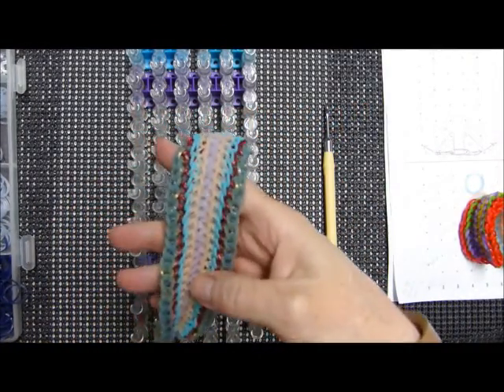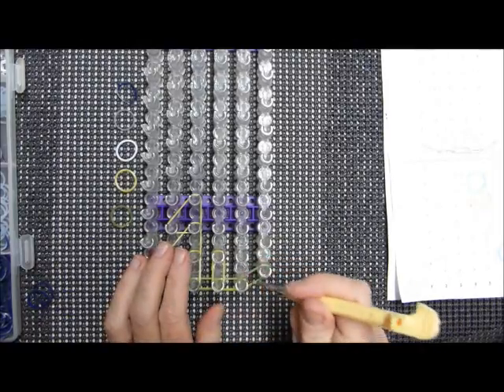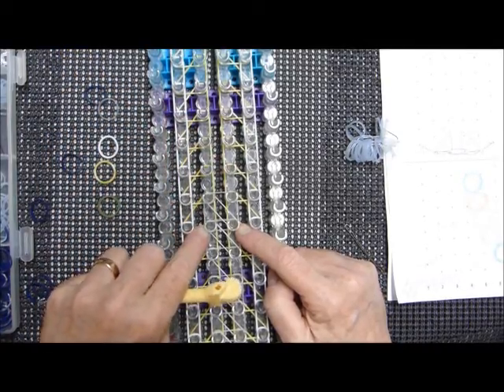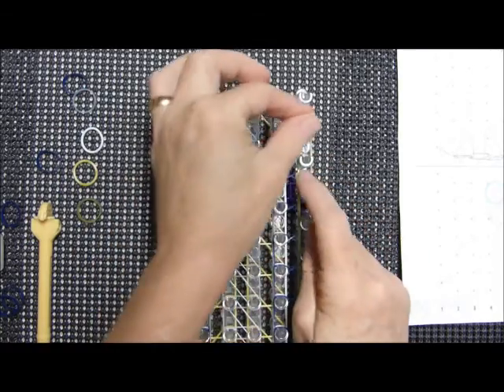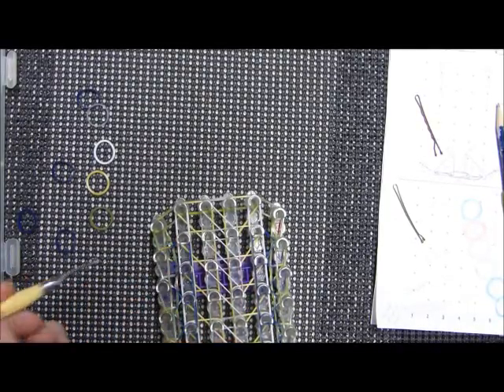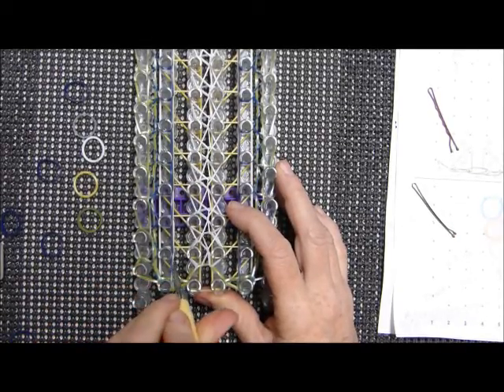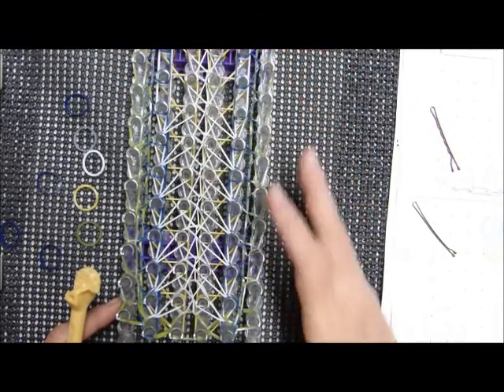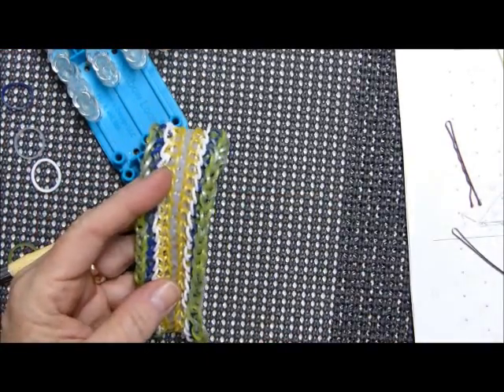Cute & Fun DIY Rainbow Loom by Deb's Thing "TROIKA" Bracelet Jewelry How To Tutorial (ref 6q)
Heads up! Make sure you use VERY stretchy bands, especially where I specify. It is a tight design thus you might need longer than 2 looms lengths if you want a full wrap. You can fast forward to see how a 2 loom length fits me.
to keep updated! And be sure to check out my INSTAGRAM ACCOUNT and give me a FOLLOW if you'd like!!!I look forward, as always, to see your renditions on Instagram
I've made my playlists PUBLIC, feel free to check out what else I like on YOUTUBE too :)
Please make certain to hashtag your rendition troikabracelet and tag me @debsthing Thank you kindly!!!